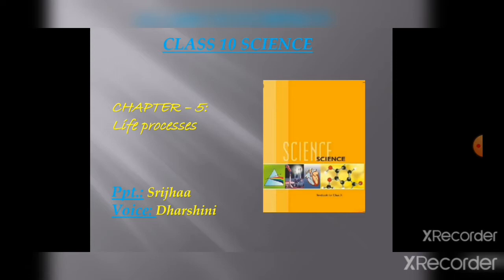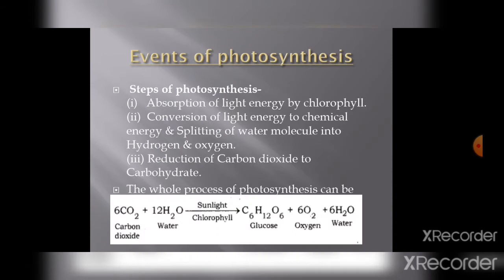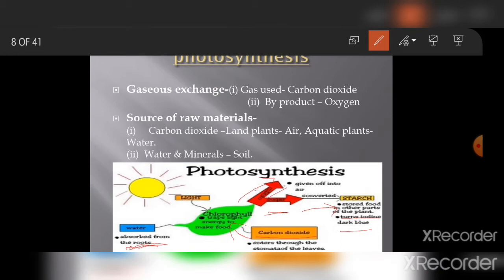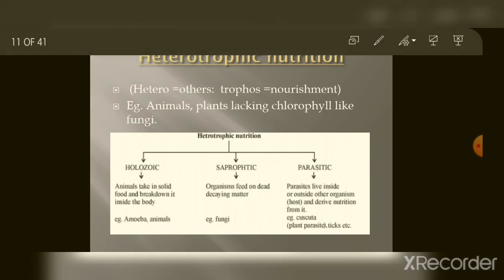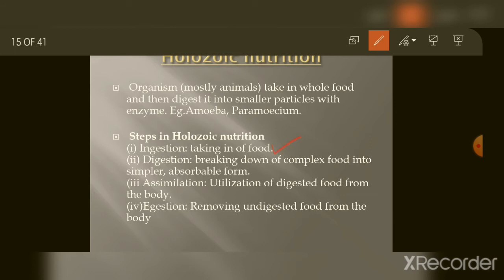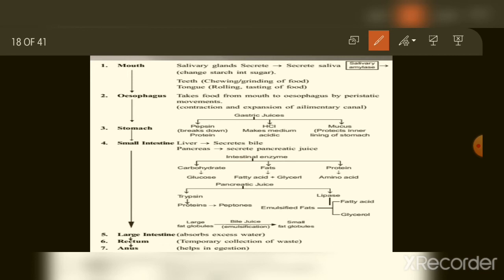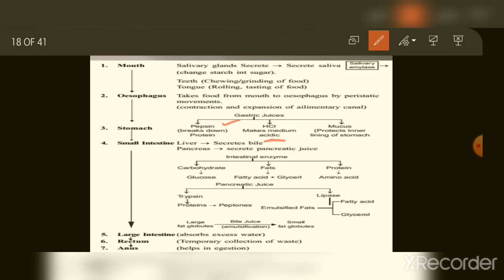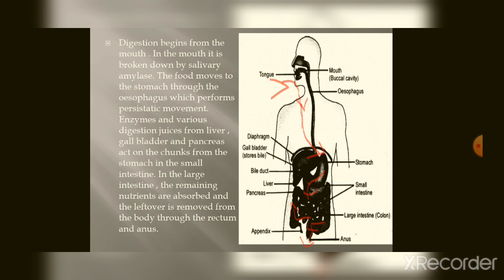CLASS 10 BIOLOGY CHAPTER 6 LIFE PROCESSES PART 1- NUTRITION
This video is for class 10 Chapter 5 life processes. Nutrition
You will get videos on rest of topics soon...